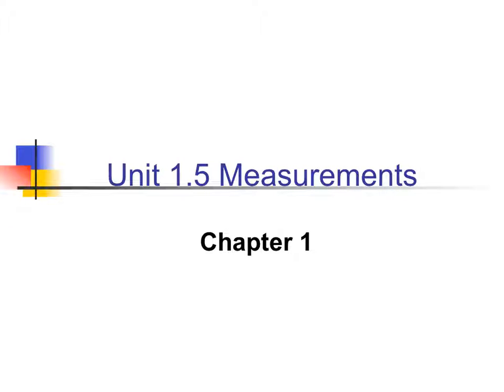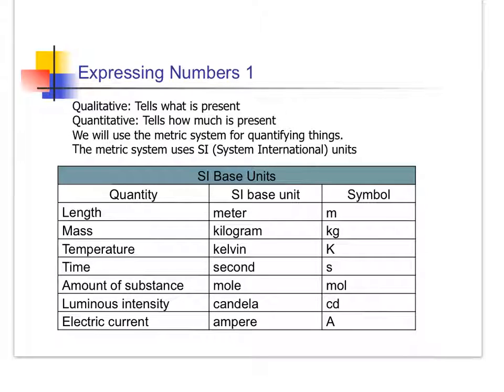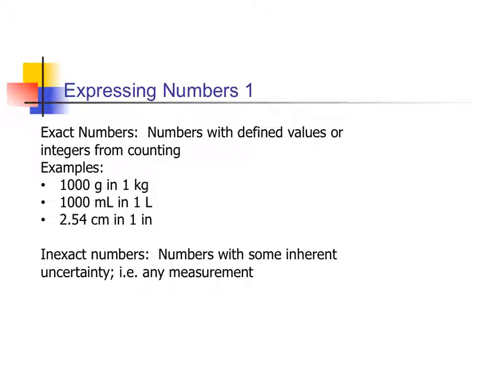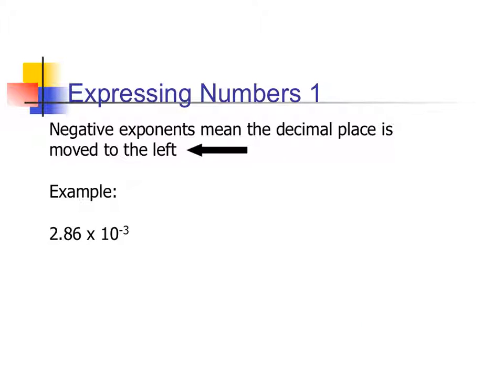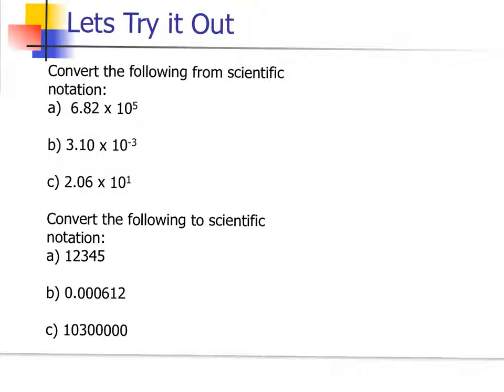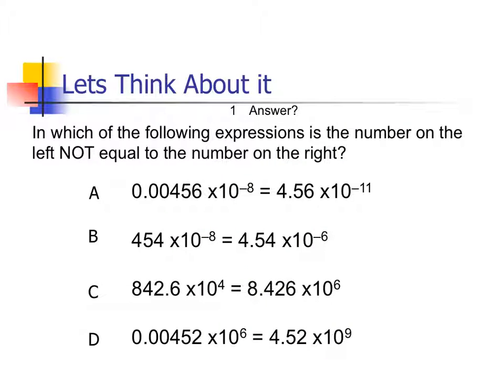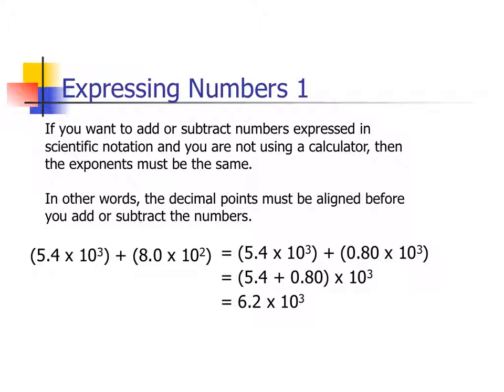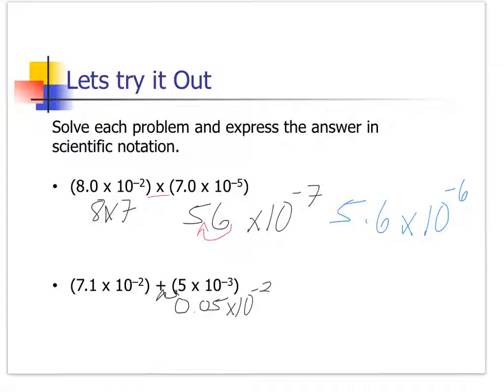unit 1.5 chapter 1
Starting of the math portion of what was unit 1. Going over SOME of the math at that is used in class.